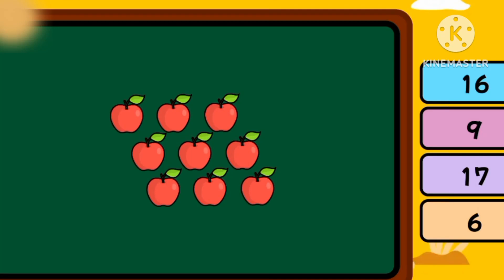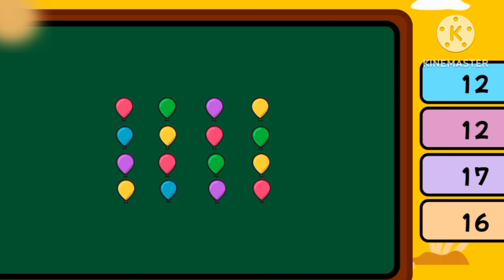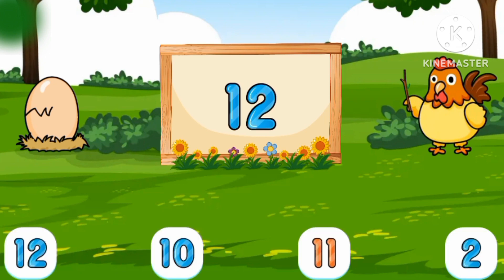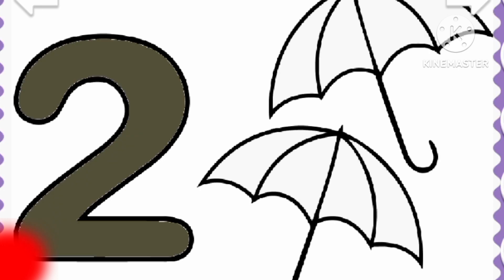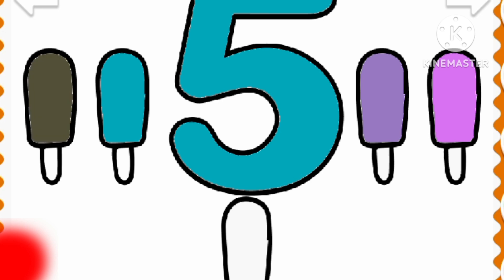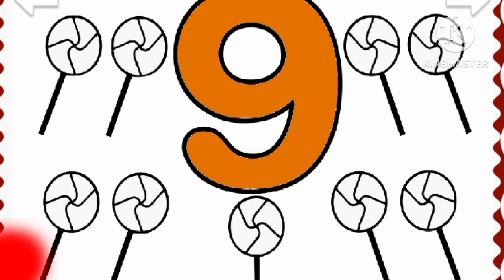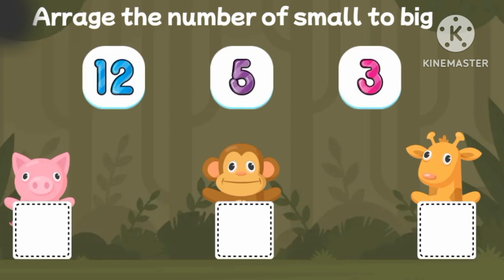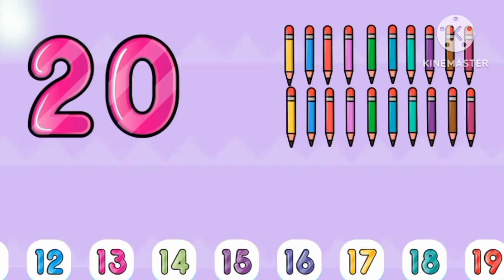The Number Song | 123 Songs | Sing-a-Long | Mathematical Number Kids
Have fun!